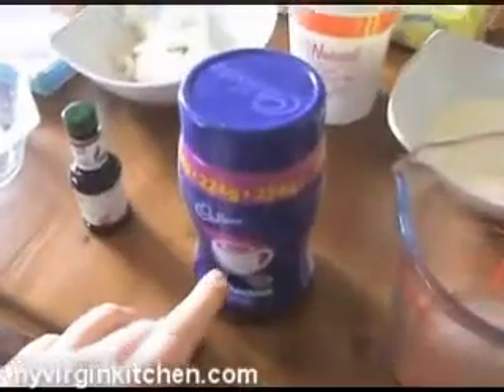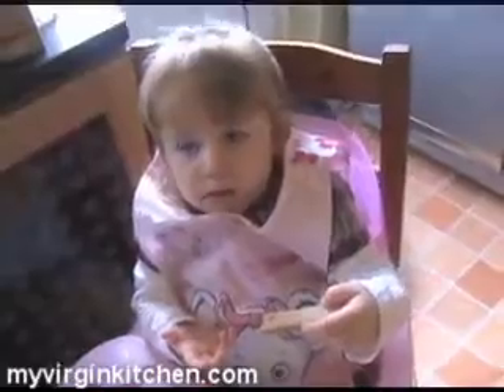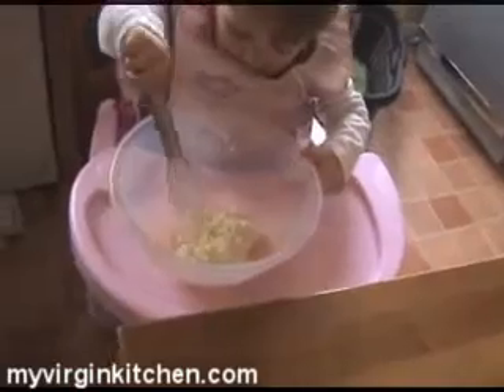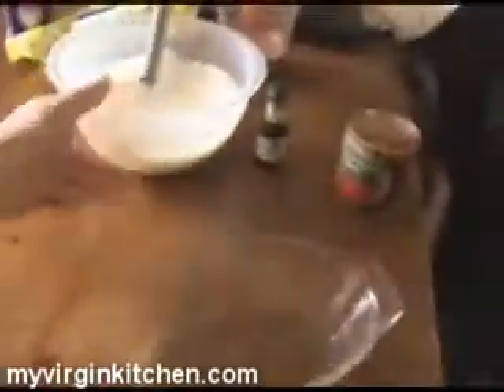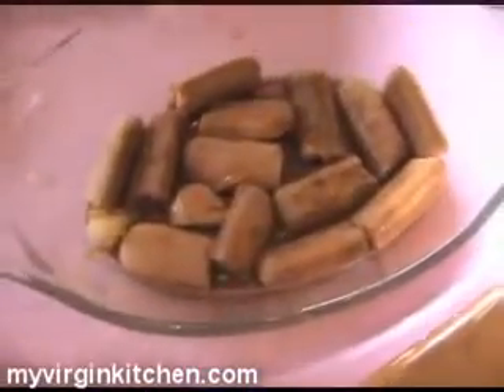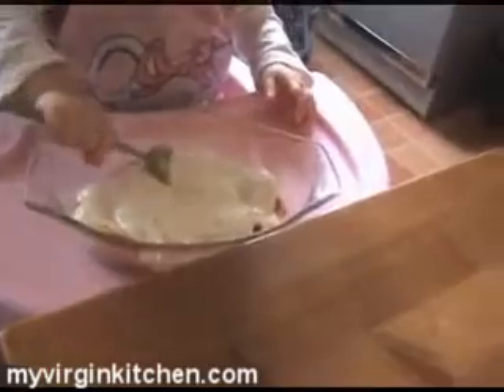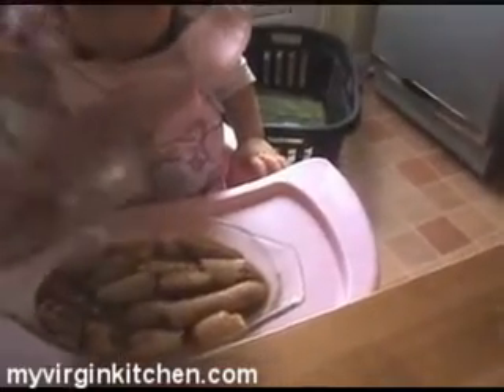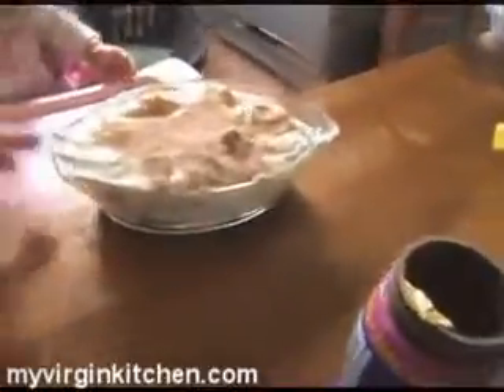Chocolate Mandarin Pudding - MYVIRGINKITCHEN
Barry teams up with Phoebe to show you how to make a chocolate mandarin pudding.
Lovely Jubbly!